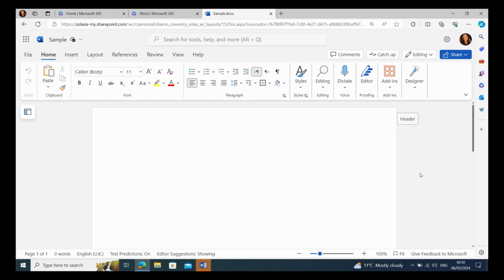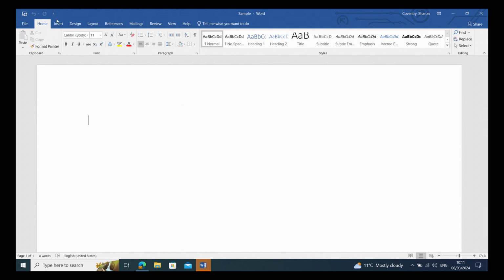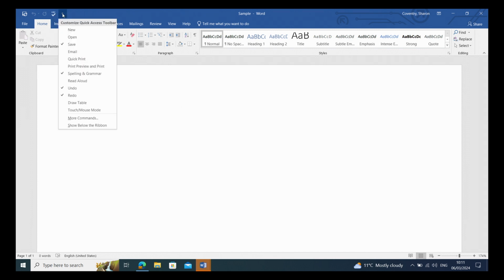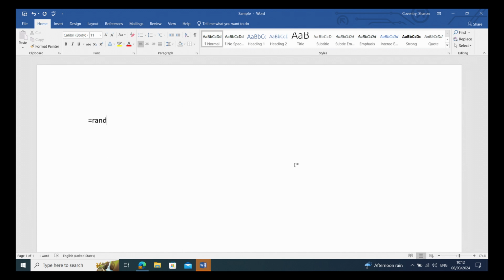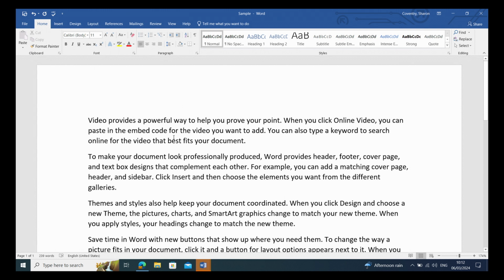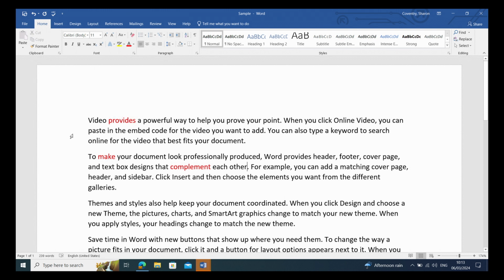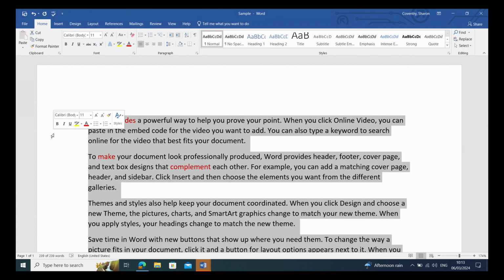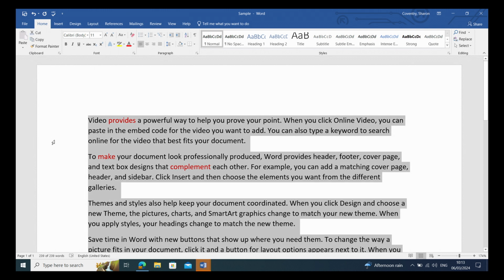0.5 Selecting Text